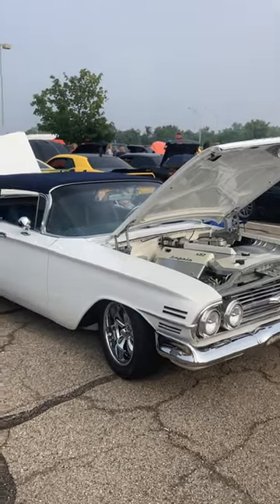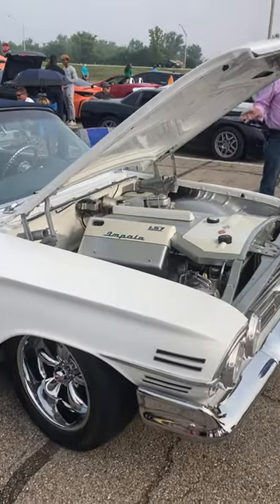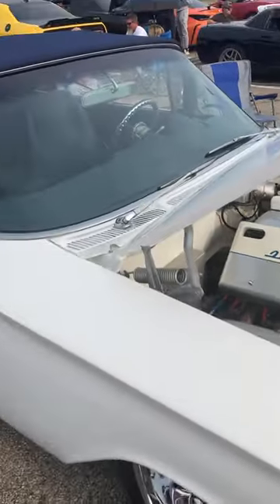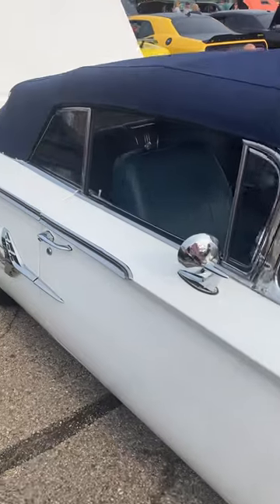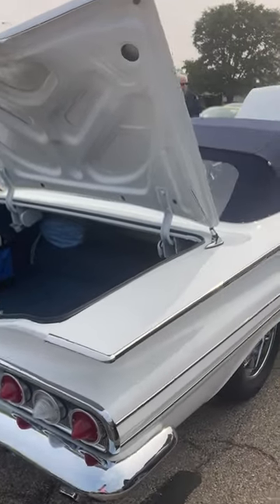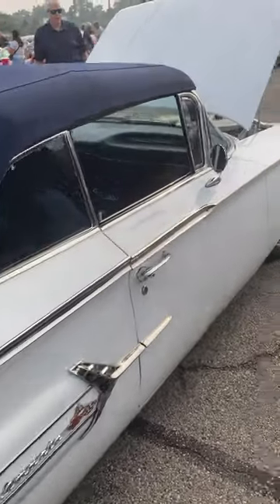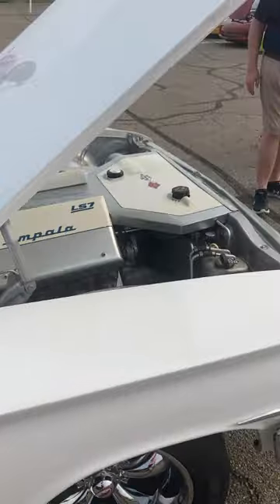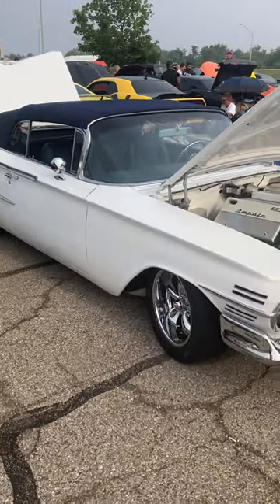Would You Keep, Cash or Collect this Restomod 1960 Chevrolet Impala?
THIS EPISODE

Do you need help buying or selling your collector car?

A new podcast episode is released every Thursday.  Find us at your favorite podcast provider.